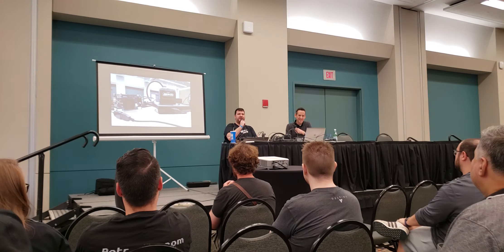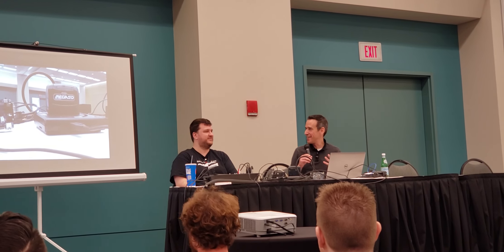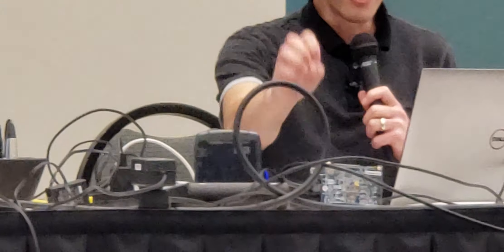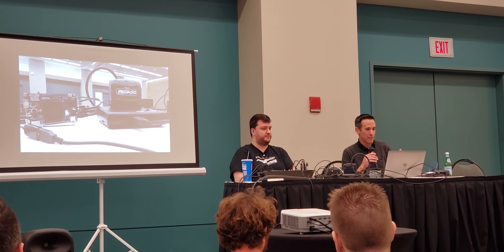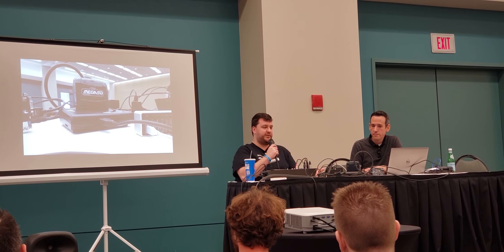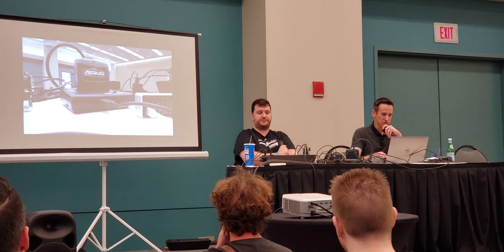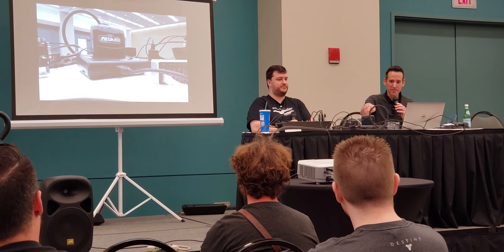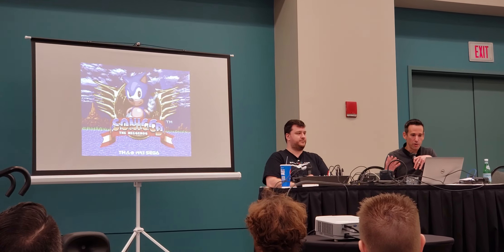Retro World Expo 2019 RETRO RGB BOB part1